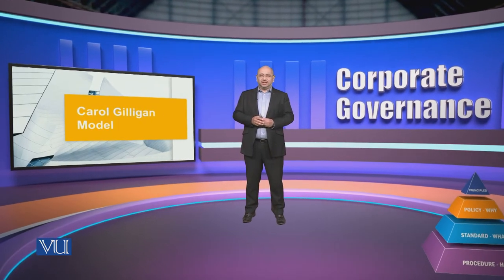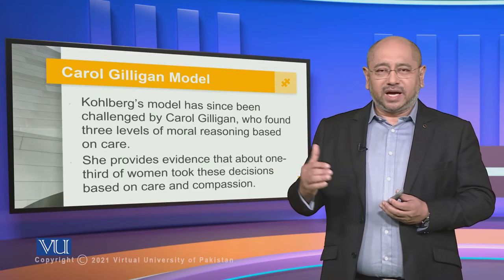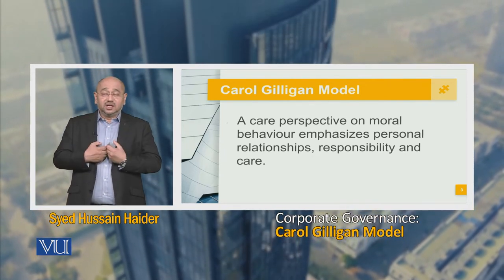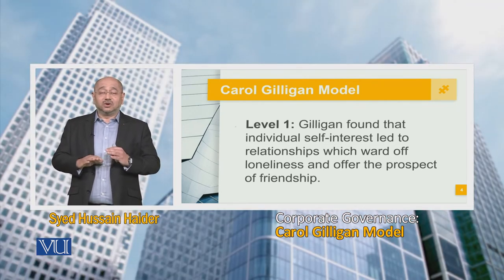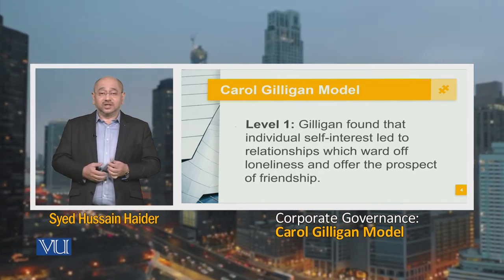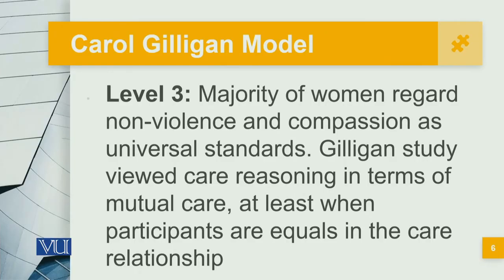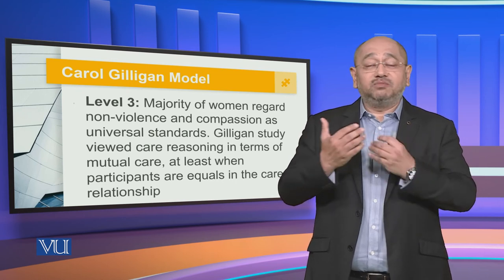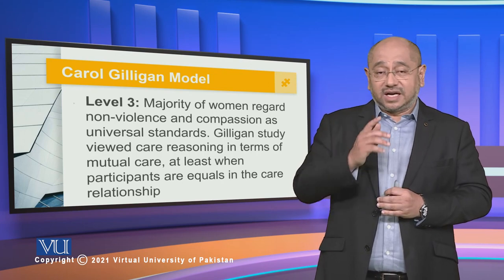Carol Gilligan Model | Corporate Governance | MGT717_Topic035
Topic035: Carol Gilligan Model,
By Syed Hussain Haider